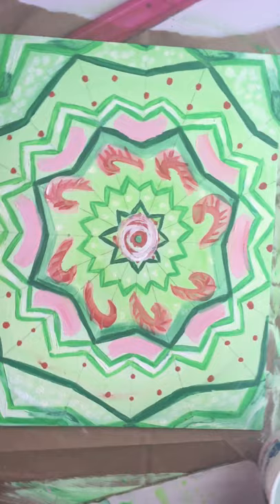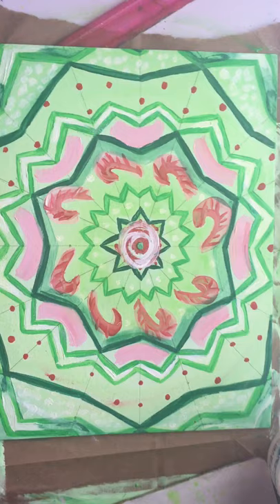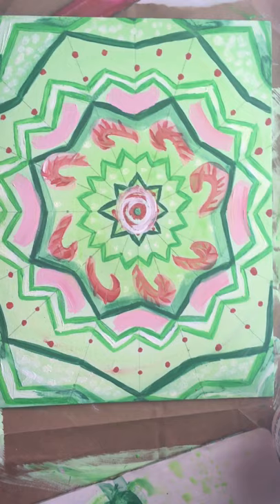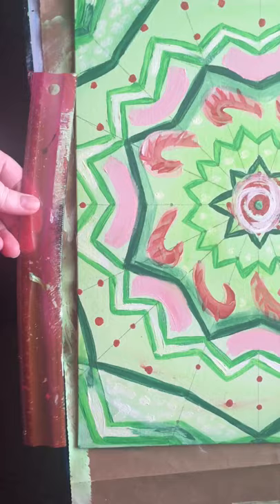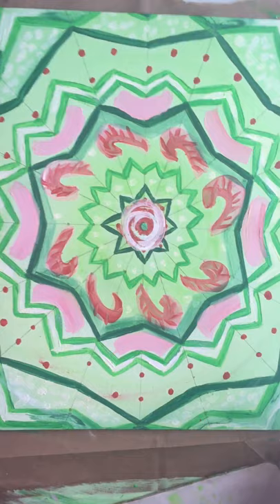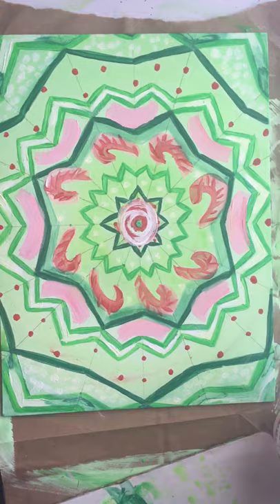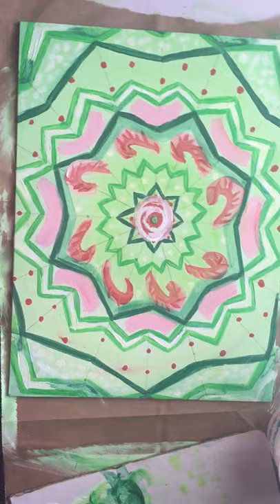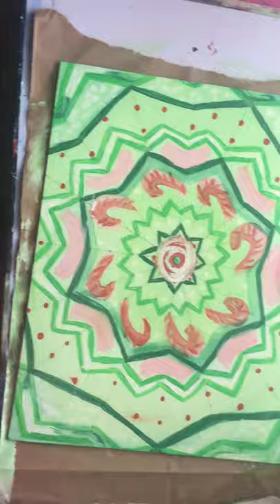Happy Birthday Yeshua! ❤️ ✌️ 🎈 🎈 🎈